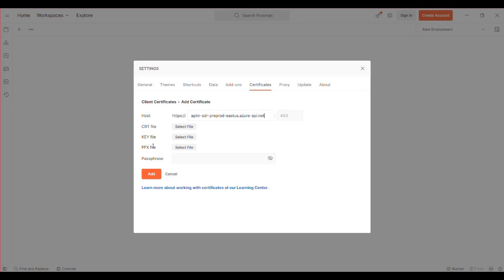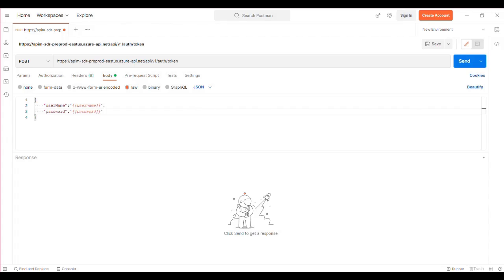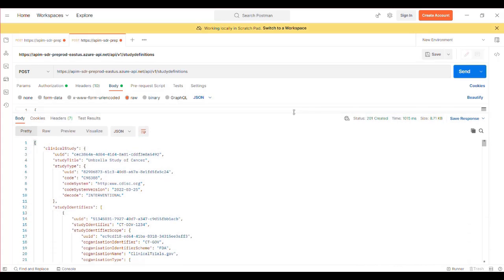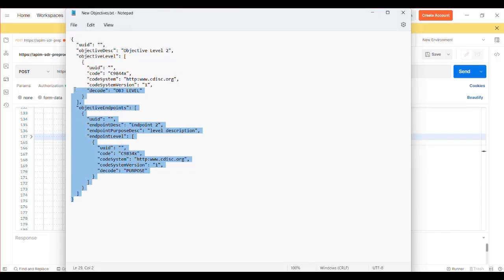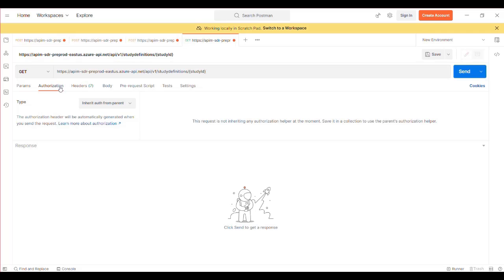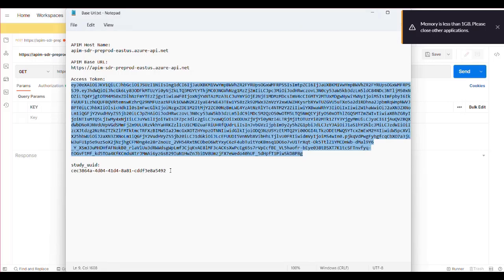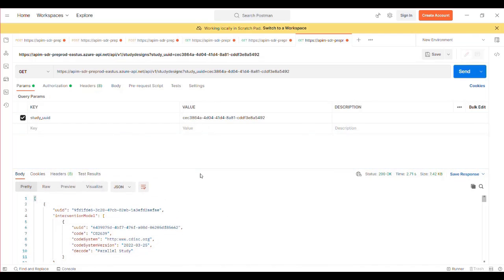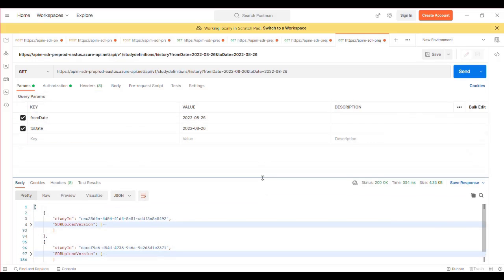Video 6 SDR API Demo 2